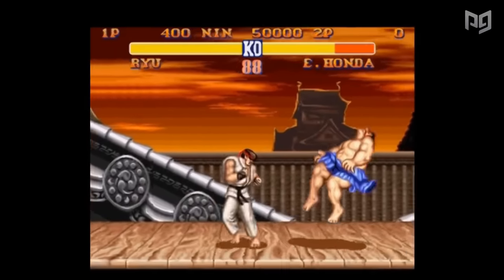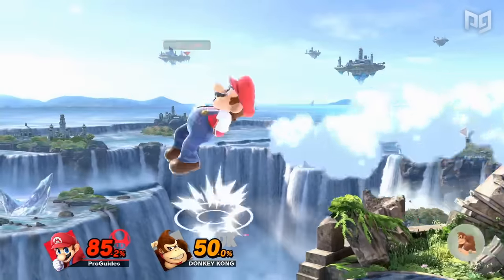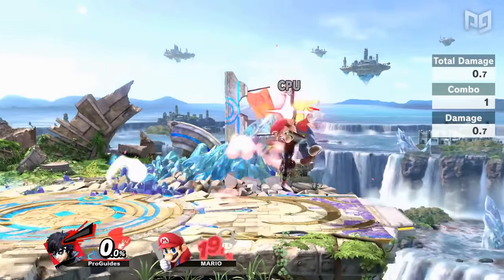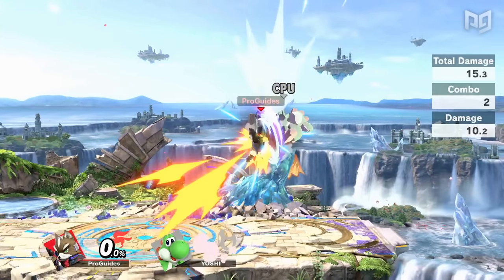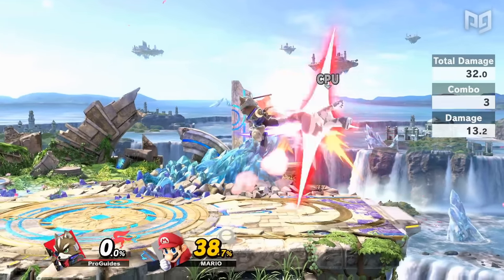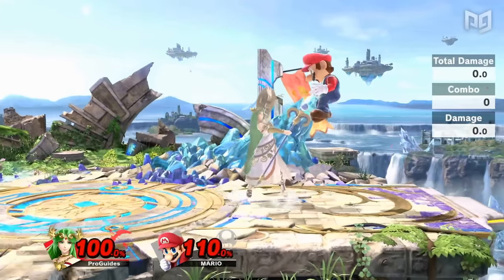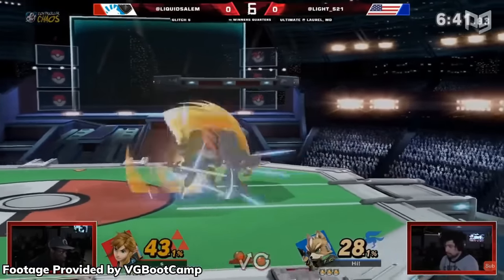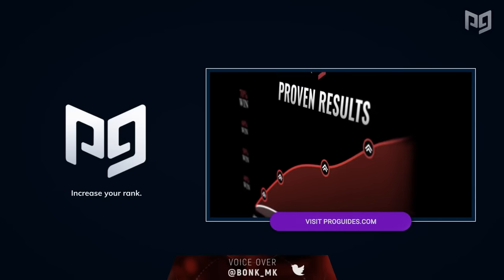HOW TO COMBO BETTER in Smash Ultimate